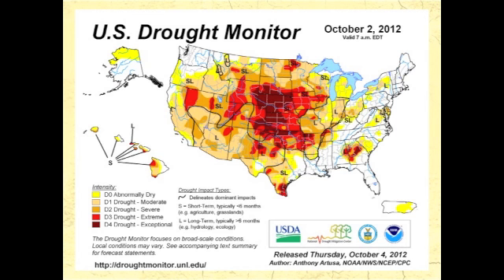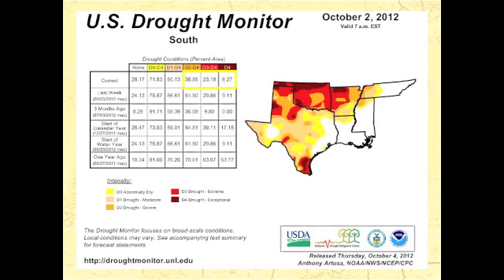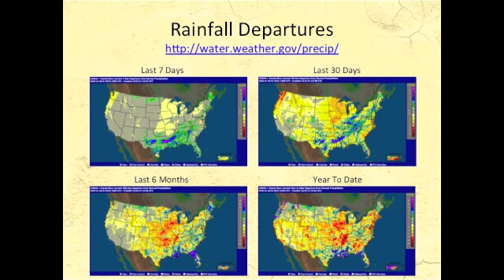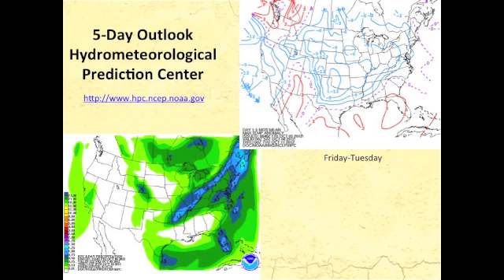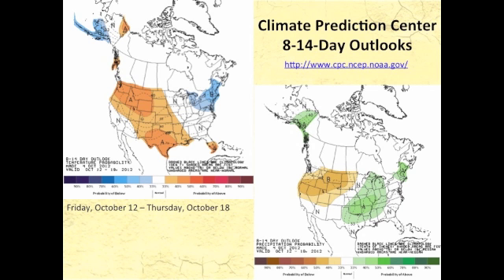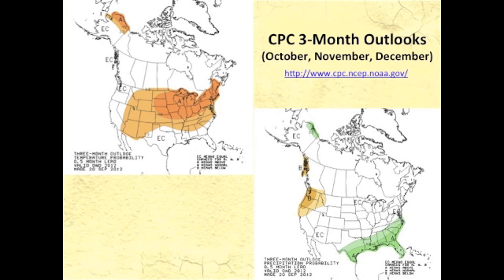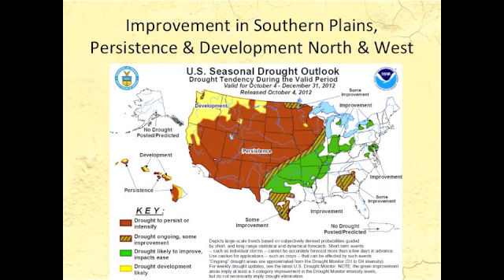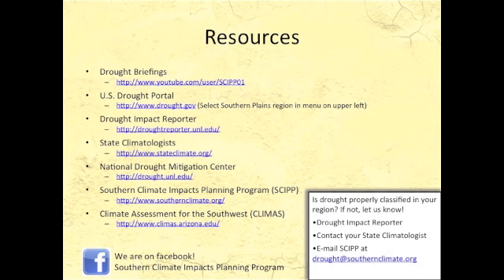Managing Drought in the Southern Plains: October 5, 2012 Briefing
October 5, 2012. Updated drought briefing to reflect the newest US Drought Monitor released on Thursday, October 4.